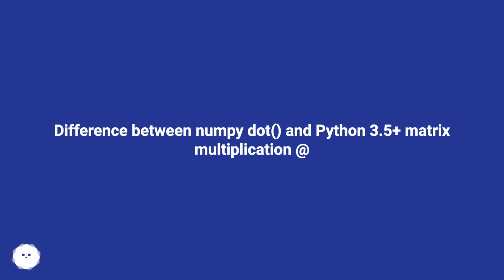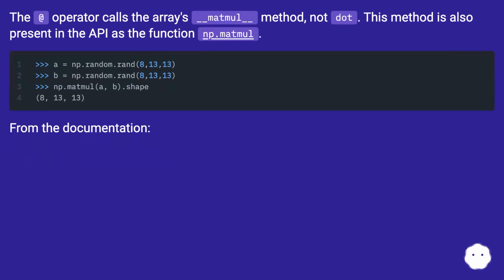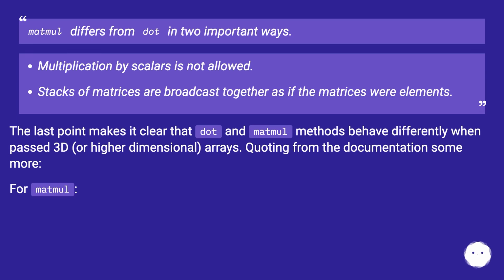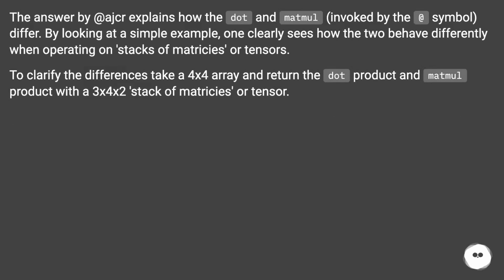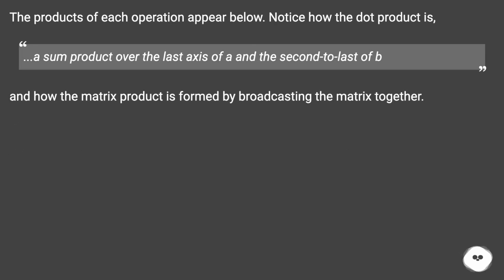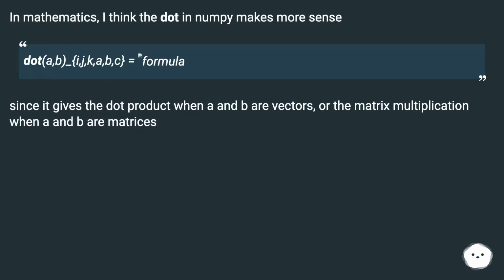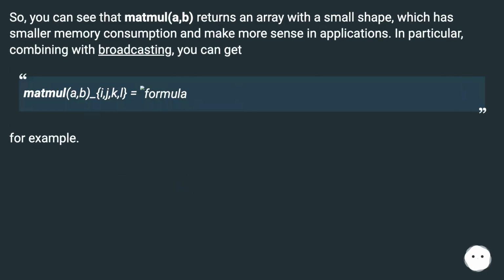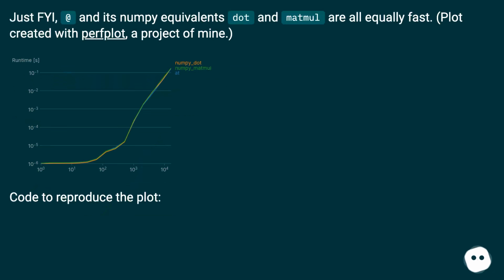Difference between numpy dot() and Python 3.5+ matrix multiplication @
Chapters
00:00 Difference Between Numpy Dot() And Python 3.5+ Matrix Multiplication @
00:33 Accepted Answer Score 230
01:39 Answer 2 Score 23
02:41 Answer 3 Score 18
03:40 Answer 4 Score 31
04:02 Thank you